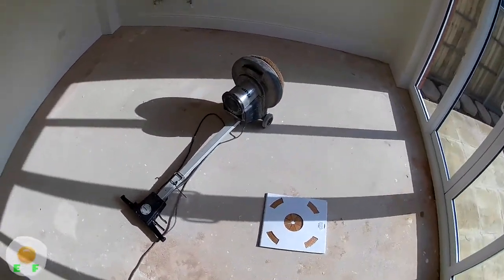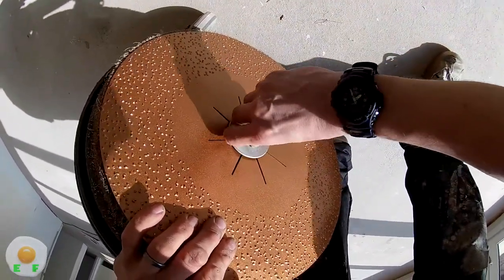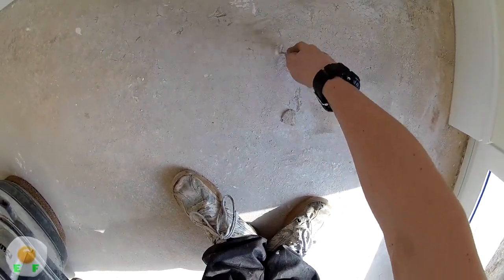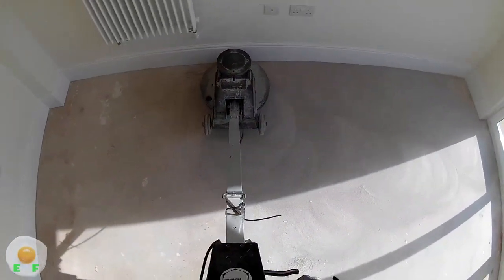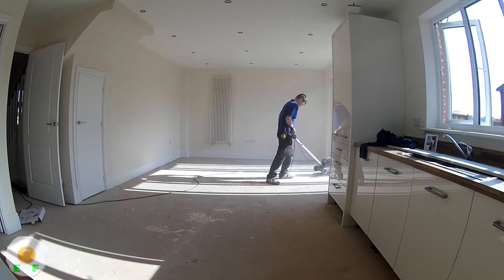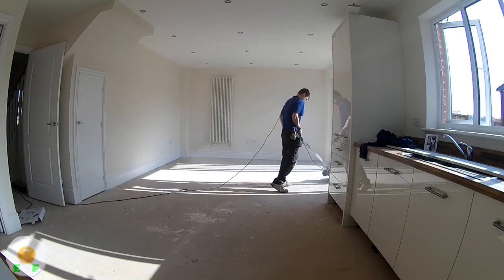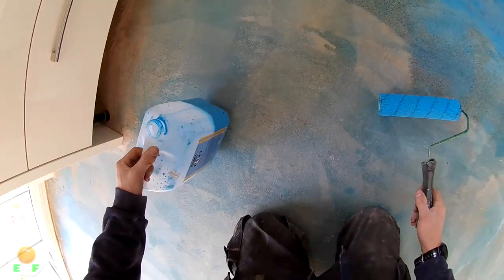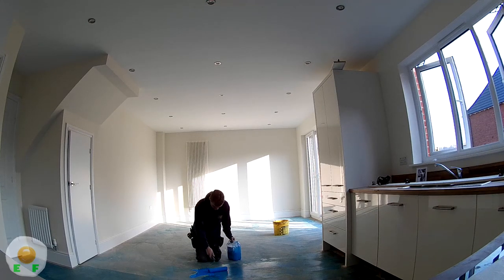ANHYDRITE STOP!!!! WATCH THIS BEFORE YOU DO ANYTHING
In this video I show you what to do if you have an Anhydrite floor!!!
Most fitters world run a mile!!!